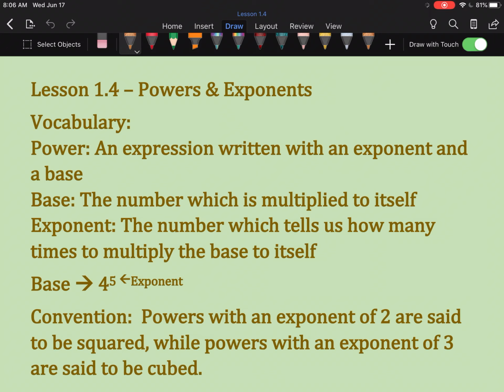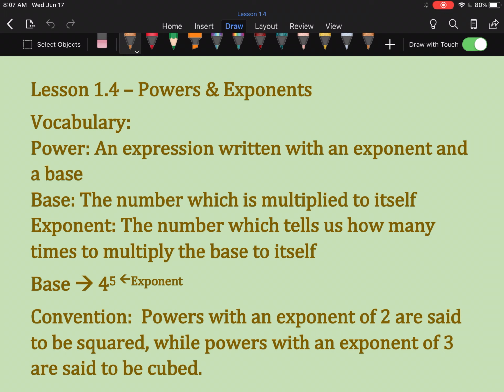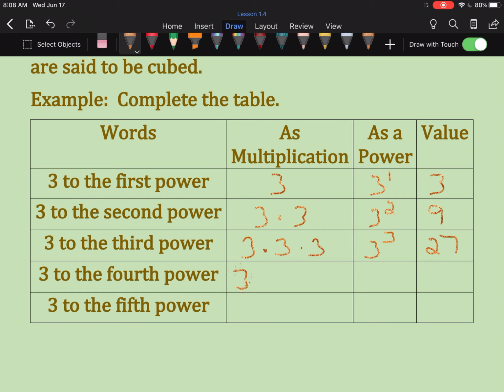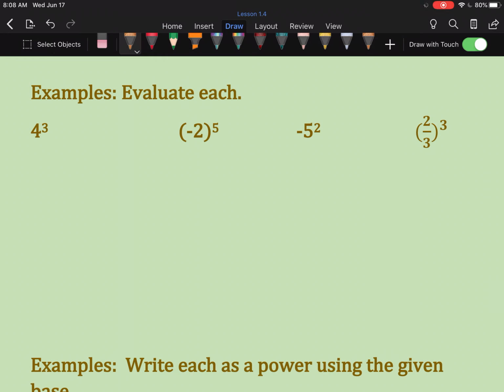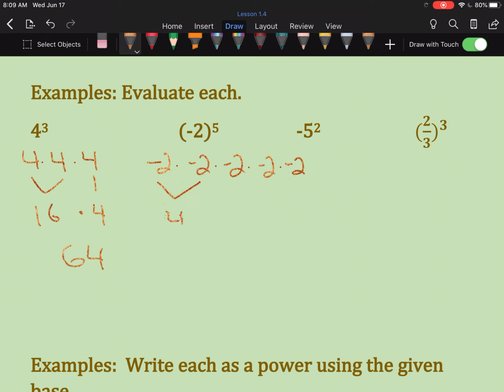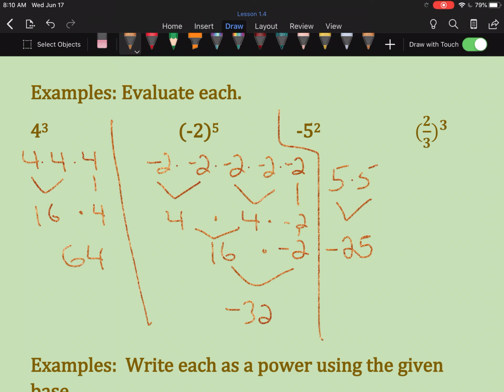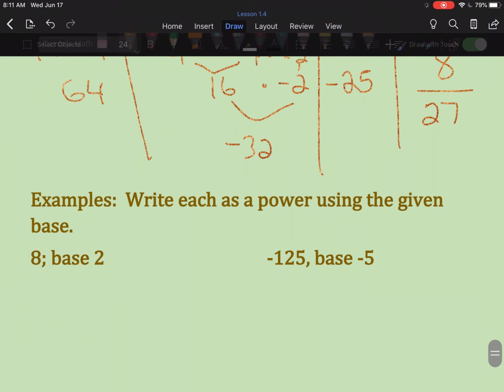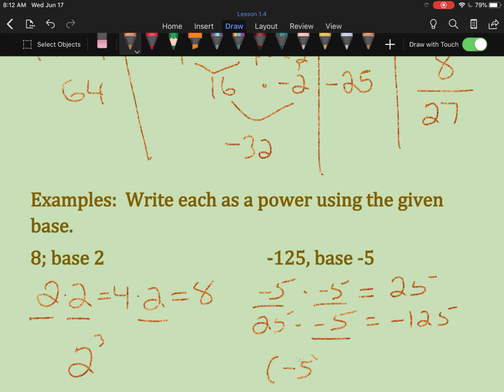Algebra 1 Chapter 1 Lesson 4 Notes